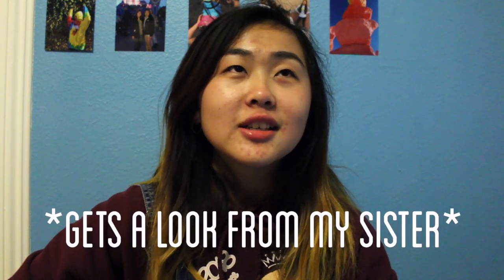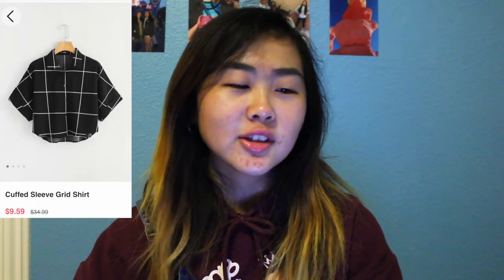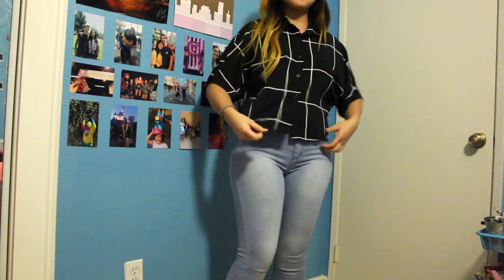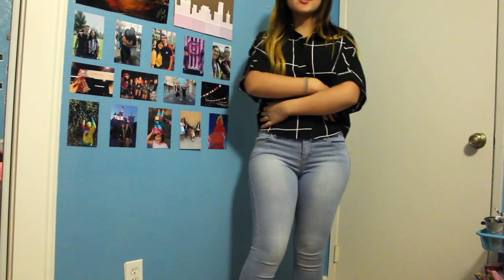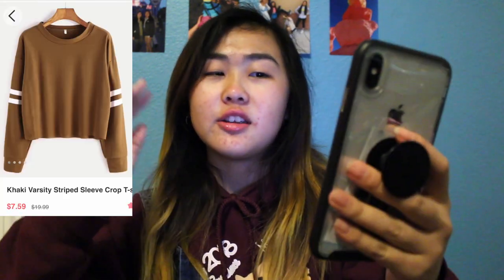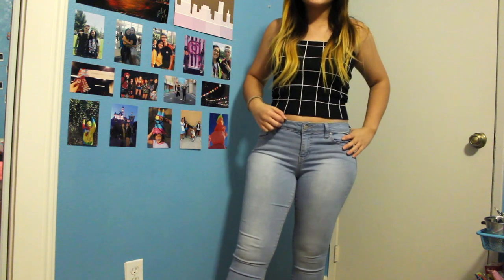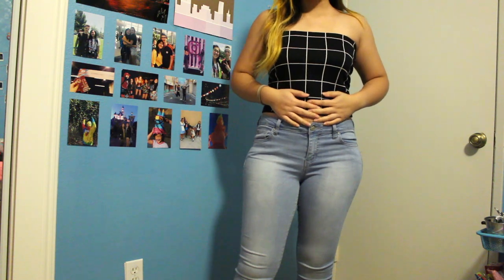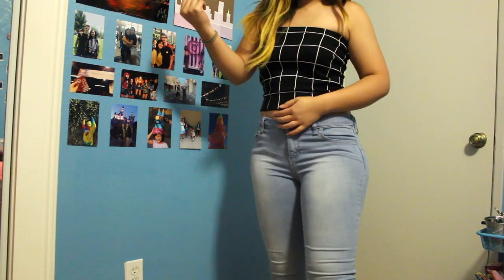Romwe Haul | JESSABOUTEVERYTHING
This is a first haul I've ever done, so let me know what you think(: To summarize: if you take a chance with Romwe, good luck!

Find me on these social medias:
Pintrest-  @jessicarawrz
Redbubble- @jessicarawrz